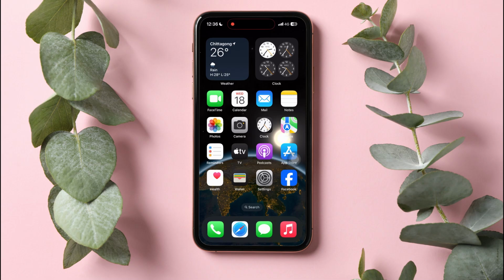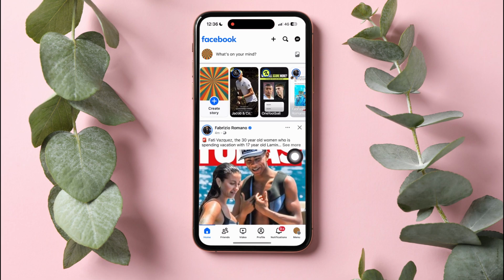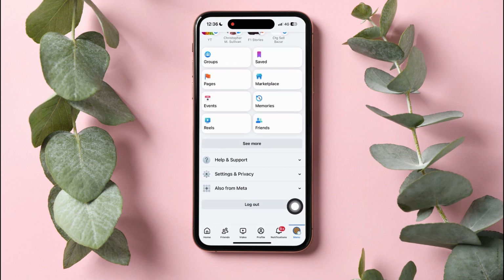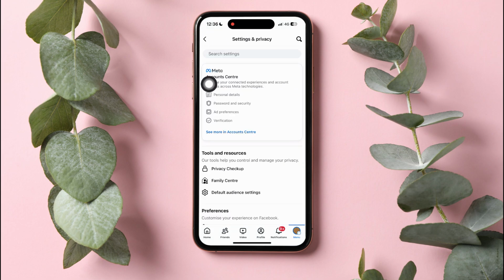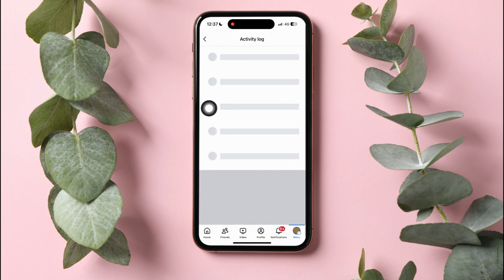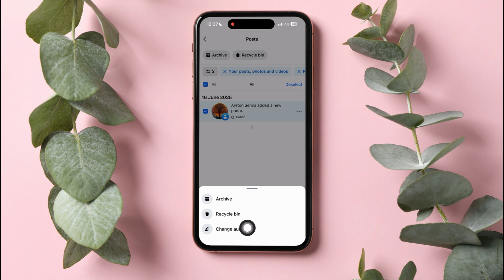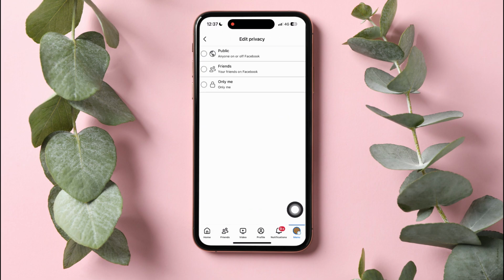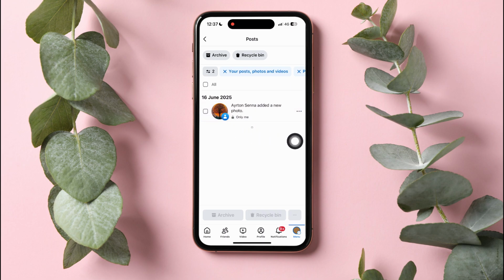How To Hide Posts On Facebook 2026 (iPhone & Android)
Struggling with privacy on Facebook? I'm here to show you how to hide posts on Facebook like a pro. Whether you want to keep certain updates away from nosy relatives or just want a little more privacy, I've got you covered. Learn how to hide Facebook posts from specific people without them ever knowing. I'll walk you through the steps to control who sees what on your timeline, ensuring your Facebook privacy settings are just right. Discover how to make Facebook posts private, manage your audience, and even hide old posts. Perfect for anyone wanting to keep their social media life a bit more under wraps. Join me and take control of your Facebook privacy today!